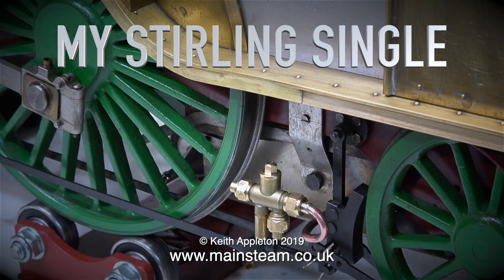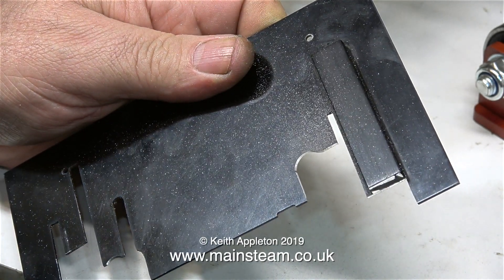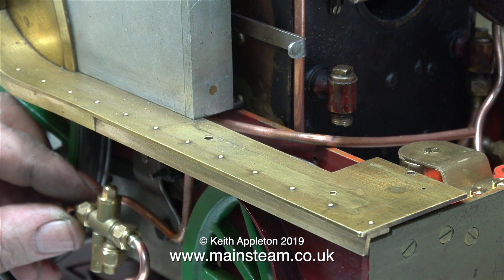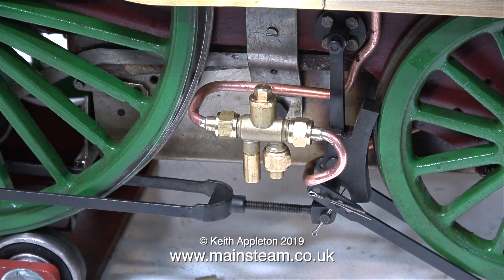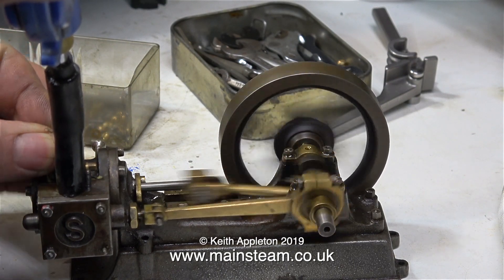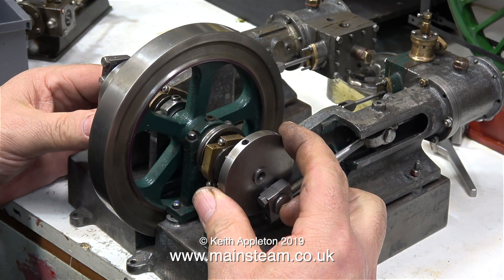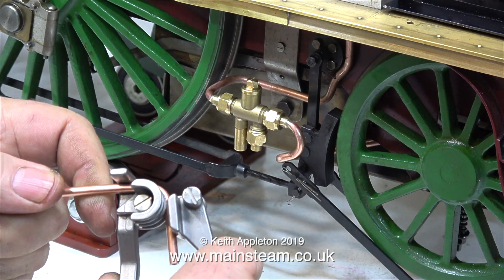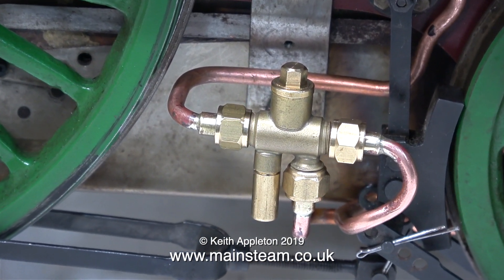MY STIRLING SINGLE #14 - COMPLETING THE INJECTOR PIPING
My Stirling Single #14 - Completing The Injector Piping and a visitor arrives with some Steam Engines. I have successfully piped one of the Live Steam Injectors. The next job is probably going to be piping the injector at the other side.
IF YOU ENJOY WATCHING THE VIDEOS THAT I MAKE, PLEASE BECOME A PATRON OF MY YOUTUBE CHANNEL VIA "PATREON" AS THIS ALLOWS ME THE TIME TO MAKE EVEN MORE OF THESE SPECIALIST AND HIGHLY DETAILED TUTORIAL VIDEOS.